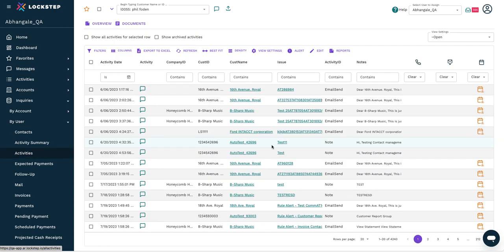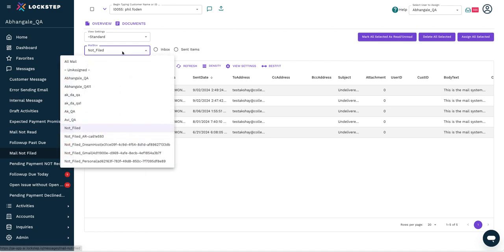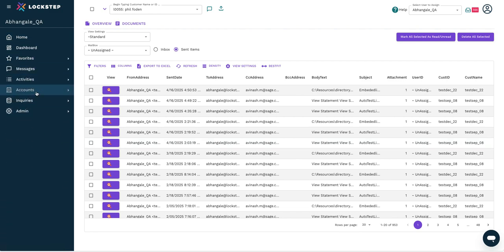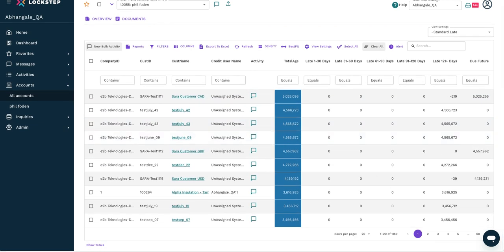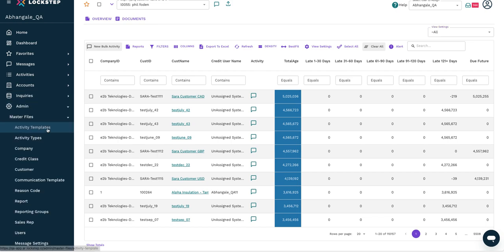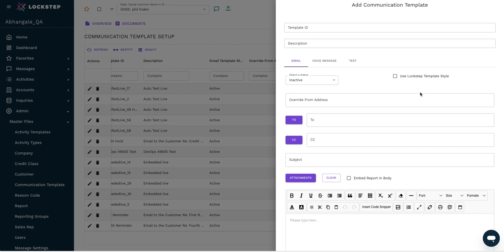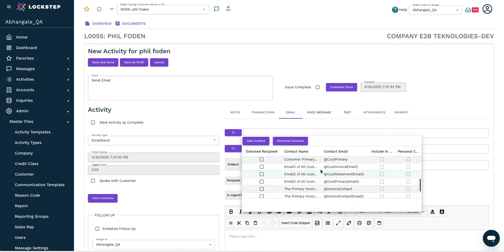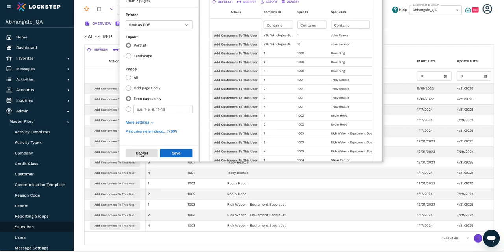Sage Accounts Receivable Automation - React Pages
Learn about the new React Pages in Sage Accounts Receivable Automation, featuring the same powerful tools with a faster, more modern experience.